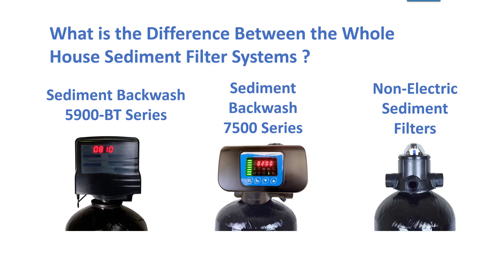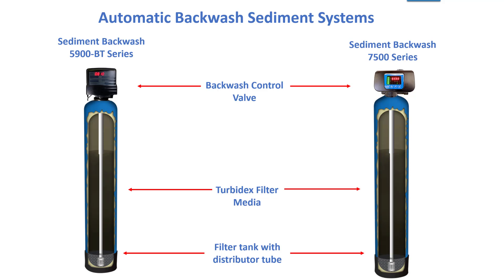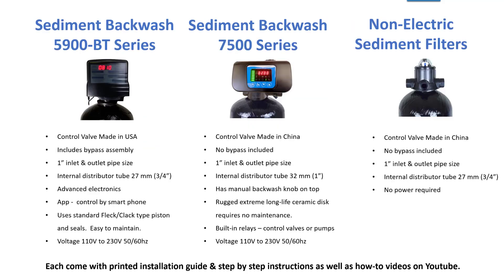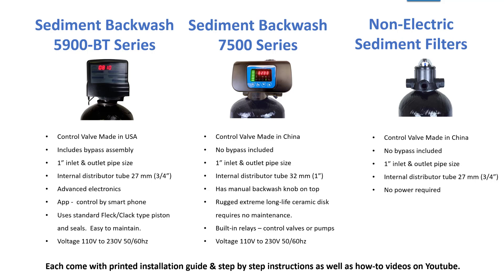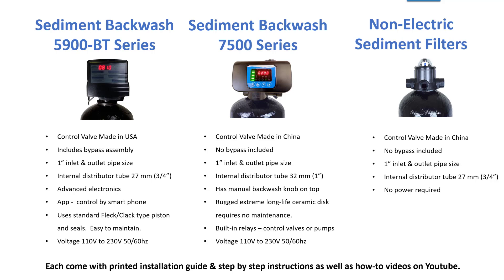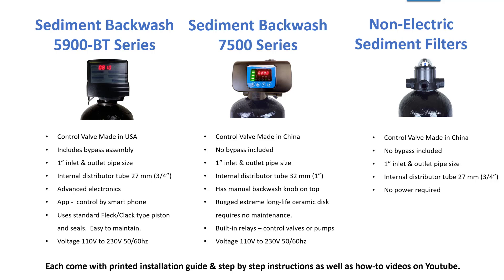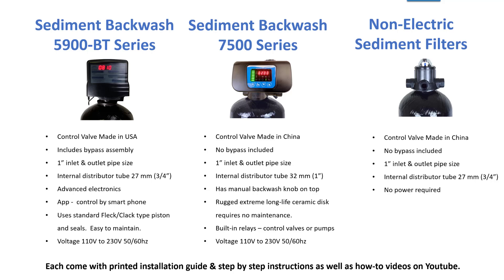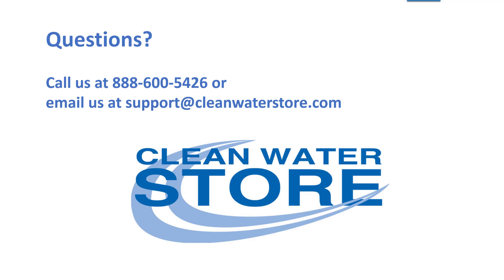The Difference Between the Manual and Automatic Sediment Backwash Filter Systems for Well Water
Learn all about the Difference Between the Manual and Automatic Sediment Backwash Filter Systems for Well Water.  See the 5900-BT and 7500-M filter systems and find out the difference in features and advantages of each.